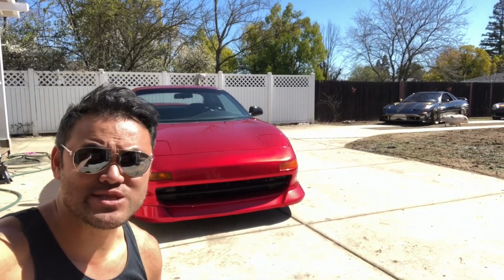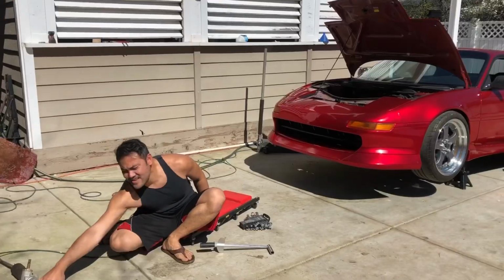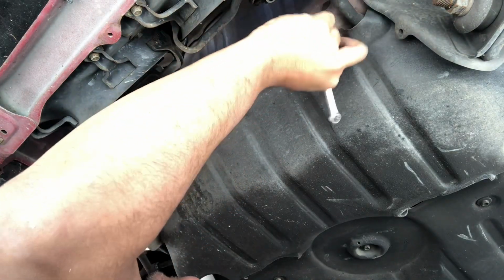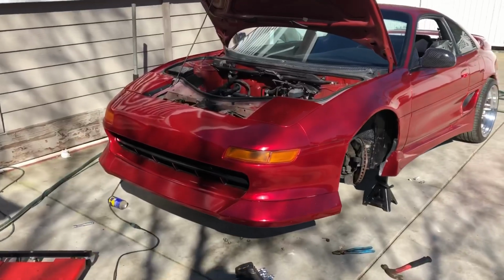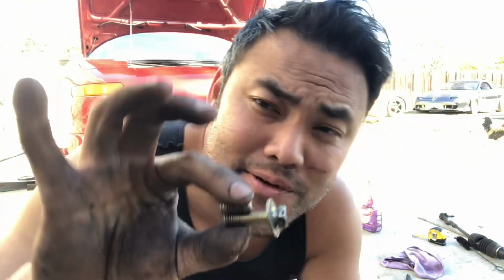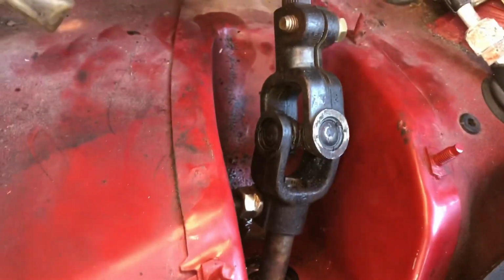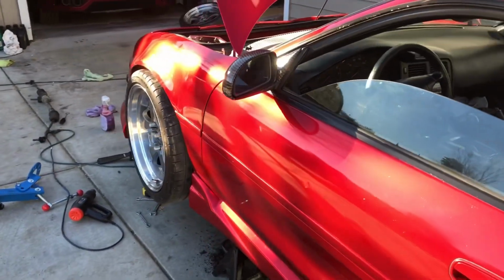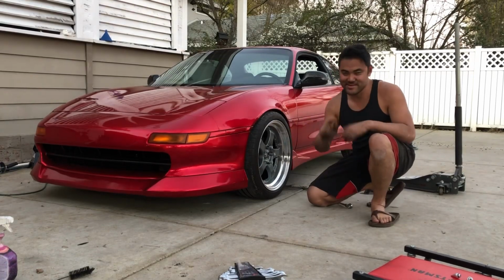91 MR2 Steering Rack Install. Don’t make this mistake.